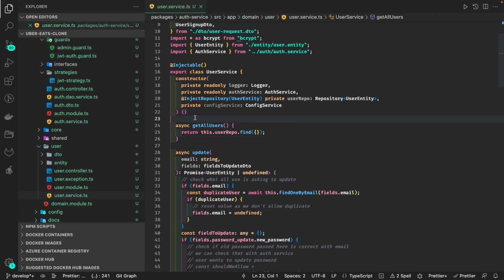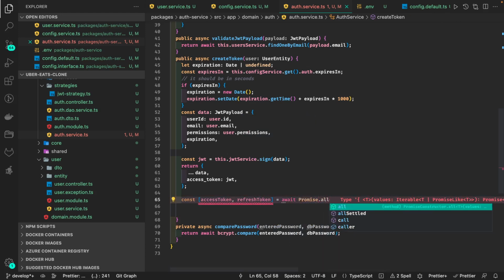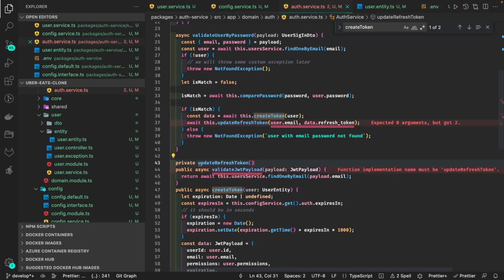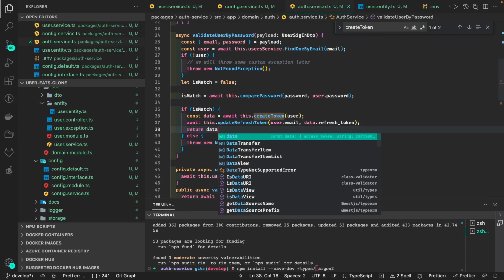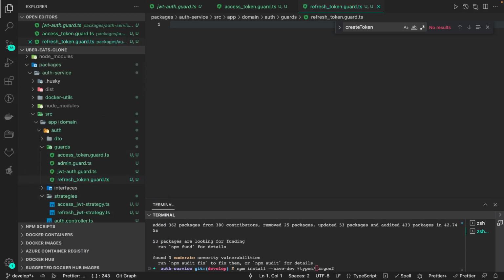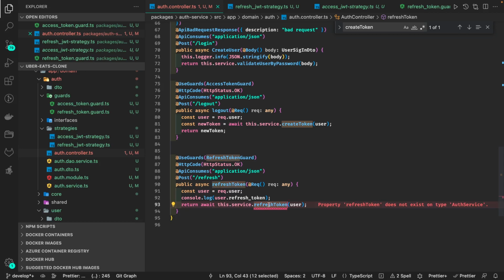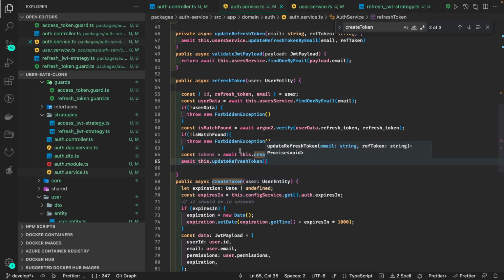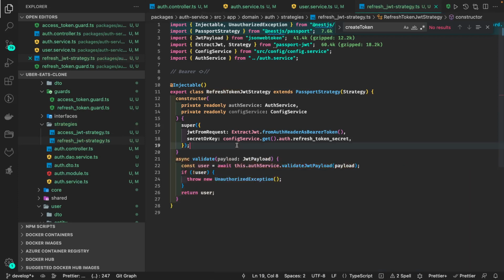Nest JS Building APIs with access token and refresh token #25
Hi Everyone,

In this video, I am talking about creating a baseline service with nestjs and postgres
we will be using docker to create containers and for the demo
we will build a simple node js microservice that will provide us auth API routes for login, register, and all user management operations

00:00  access token and refresh jwt tokens
01:20 generating both token post login using @nestjs/jwt
09:00  updating user entity with refresh token
18:00 creating refresh and logout routes
19:00 adding auth guard to logout and refresh routes
24:00 validate refresh token and compare with database
27:00 generate refresh token and update user table

GitHub Link
We will build the most common features for any food delivery app

Find all food stores available at customer location.
Browse various menus and find a meal customer likes.
Food prepared and delivered to predefined address.

Tools and technologies we are going to user

- Architecture discussion
- different type of architecture
- lerna for monorepo
- github action for CI/CD
- sveltekit for dashboard app